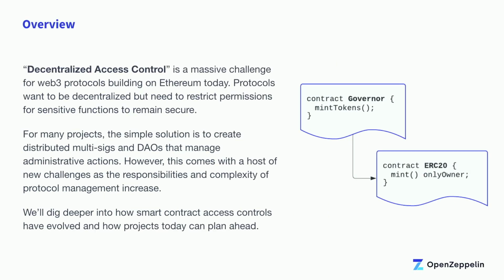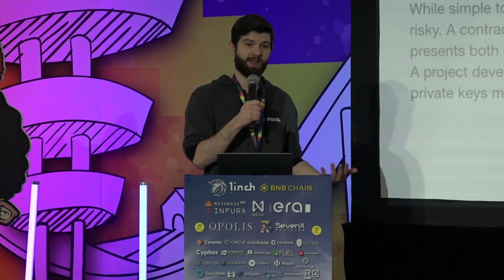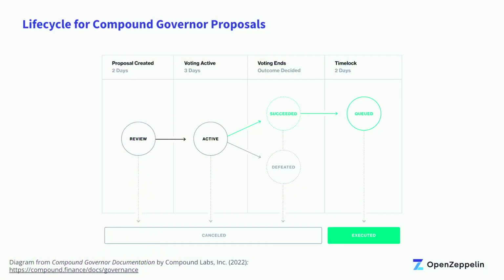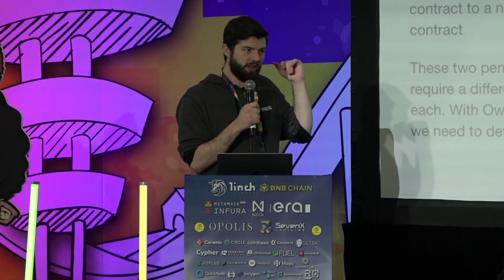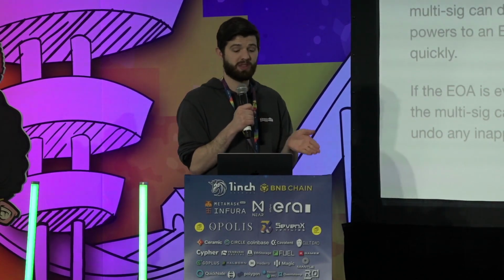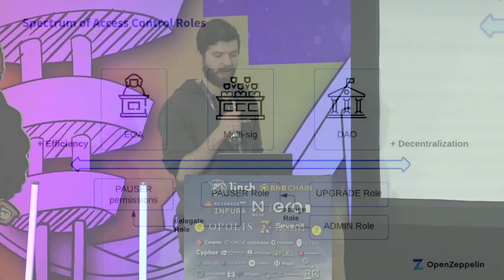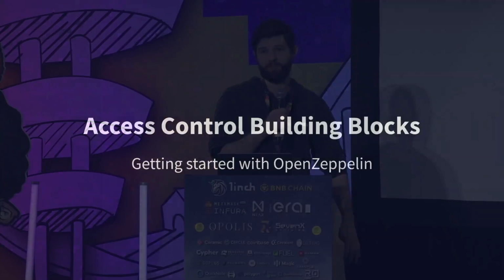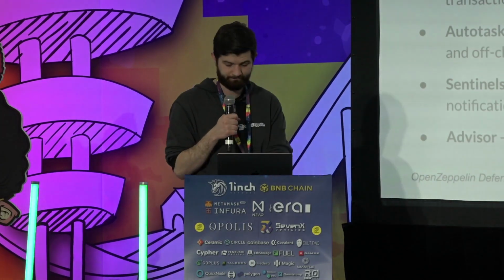Decentralizing Access Control with Michael Lewellen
As protocols move towards more decentralized governance using multi-sigs and DAOs, on-chain access control is always top concern. Ensuring the right governance participants and protocol maintainers have the appropriate permissions for their roles is often messy and hard to maintain, even for centralized entities. In this talk, we'll review tools and techniques to create highly effective access control systems on-chain for web3 protocols while keeping governance decentralized where it matters most.

Michael Lewellen
Head of Solutions Architecture
OpenZeppelin
Michael is the Head of Solutions Architecture at OpenZeppelin where he offers web3 security advice to leading financial institutions and blockchain protocols. Michael has 10 years of experience as a blockchain software architect and has consulted for prominent clients including Compound, Coinbase, Verizon, and Thomson Reuters. Outside of OpenZeppelin, Michael educates on blockchain technology as a lecturer at UT Dallas and as a public policy advisor on the Board of the Texas Blockchain Council.